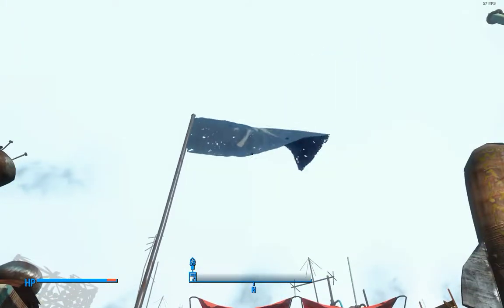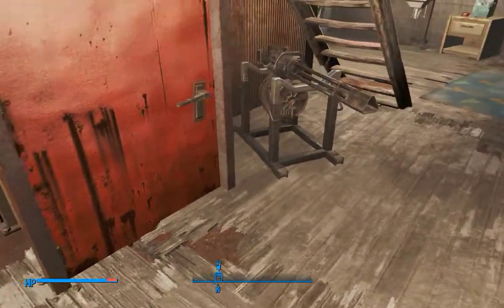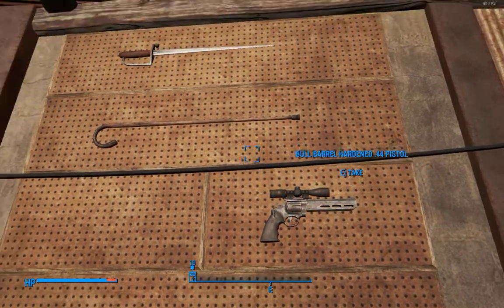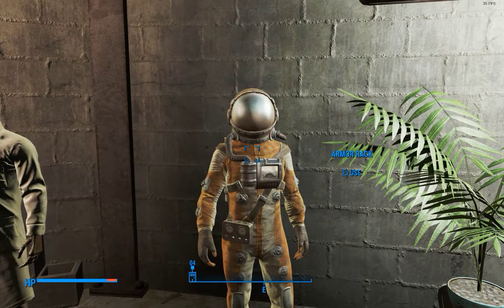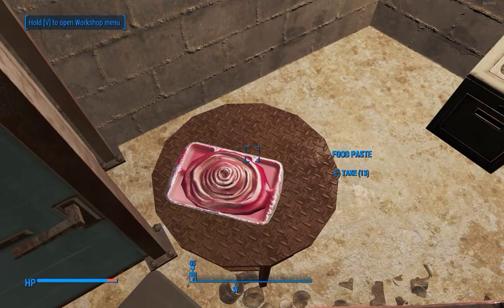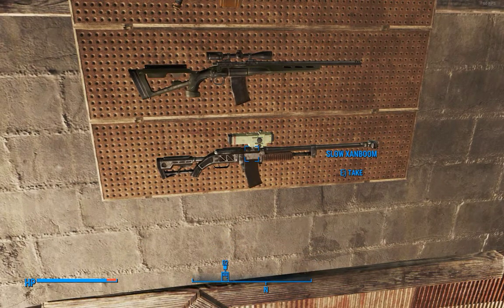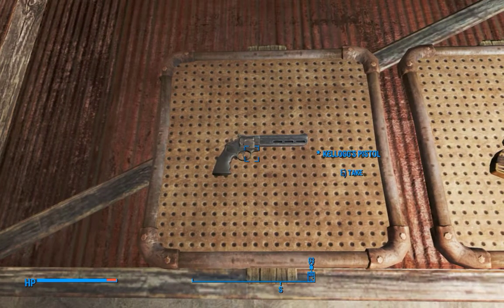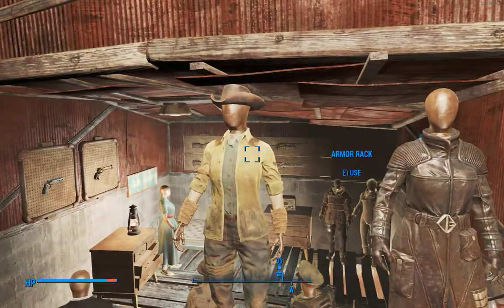Home Plate Diamond City House Build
My Home plate build in diamond city, its a nice player home and not really a settlement but you can customize the inside.